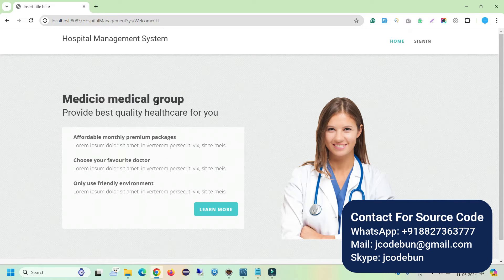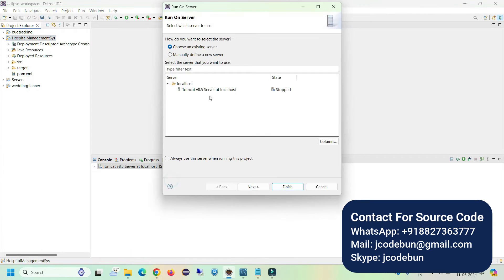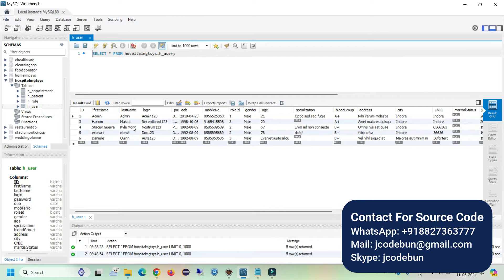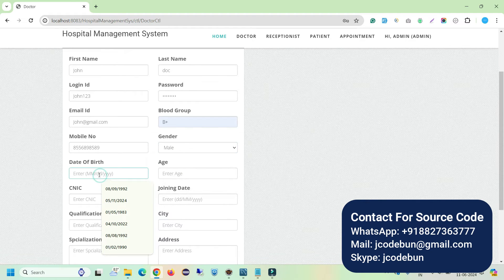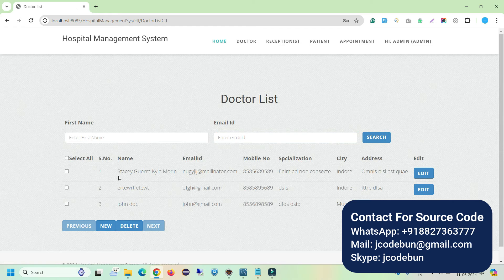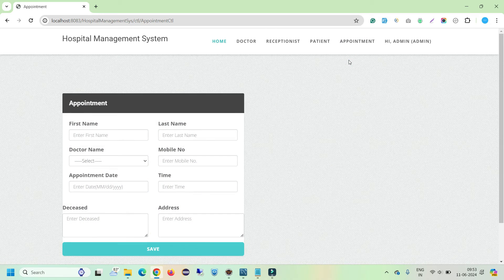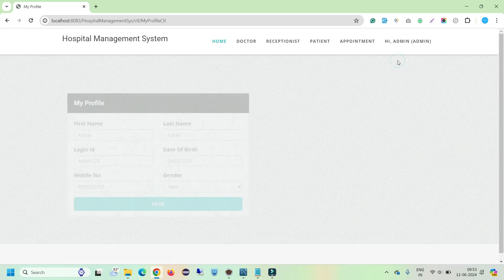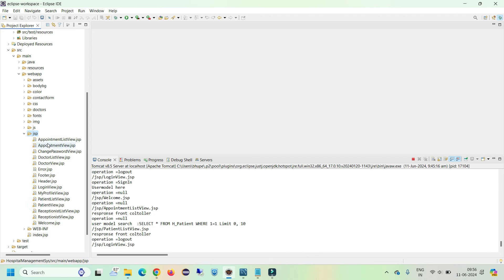Hospital Management System Project in Java, JSP, Servlet, MYSQL, JDBC Version 2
Online hospital Management System Project in Java Using JSP, Servlet, MySQL, JDBC, Maven, HTML, CSS, bootstrap, Eclipse, and MySQL workbench, and Tomcat.